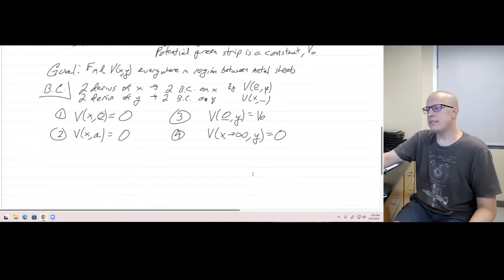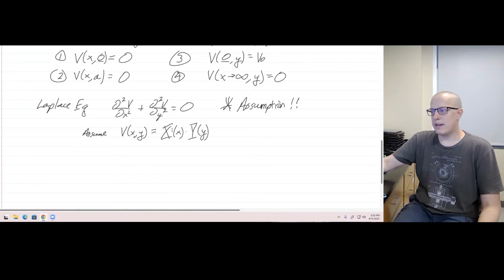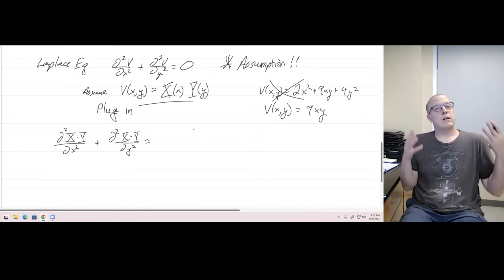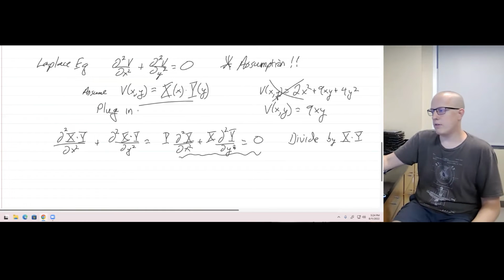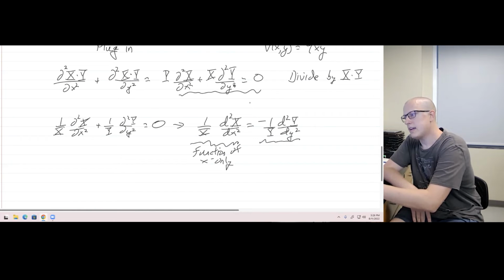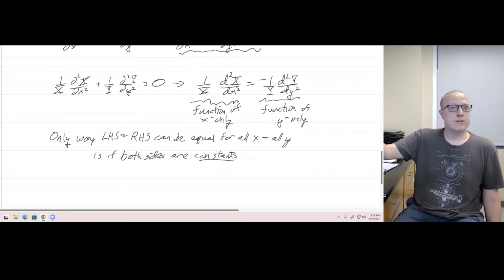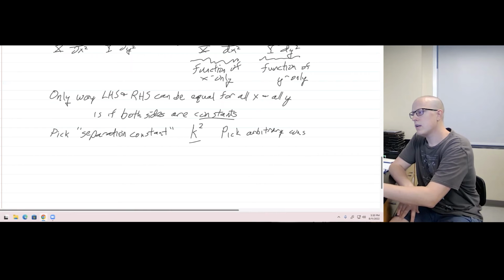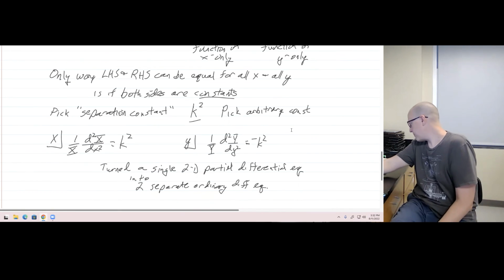Phy302-E&M- Griffiths Chap 3.9. Separation of variables; example - Laplace equation